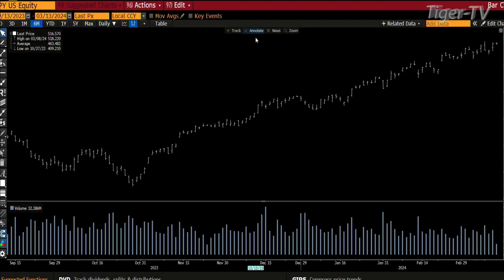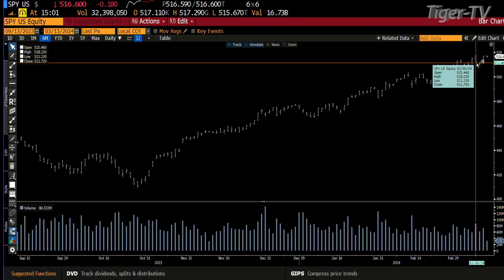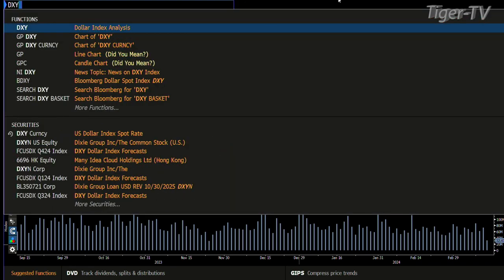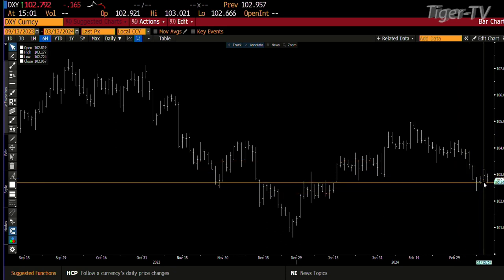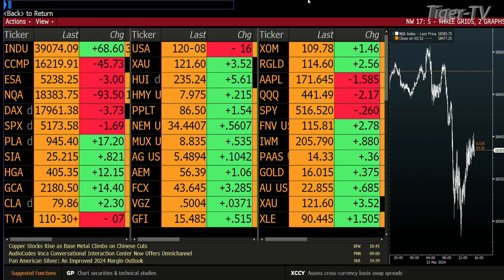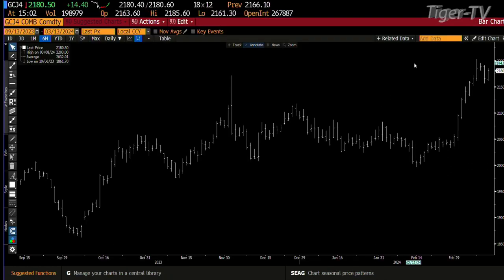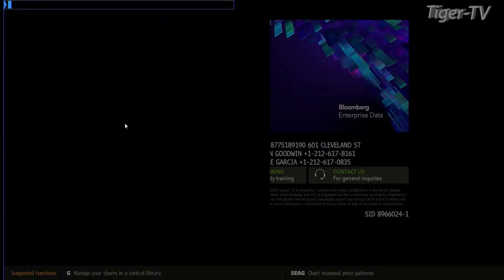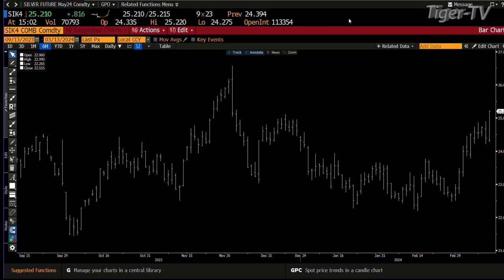March 13th, 3PM ET Market Update on TFNN - 2024